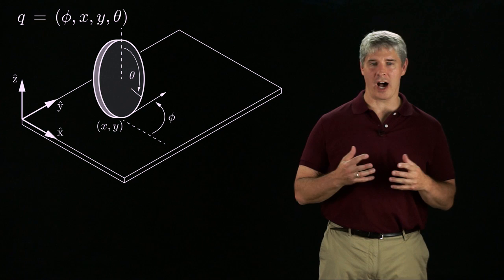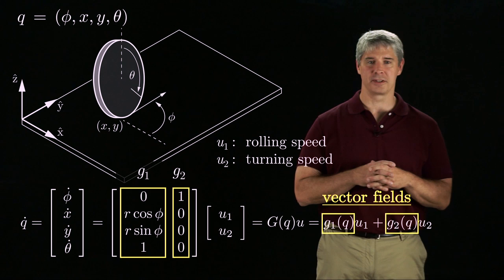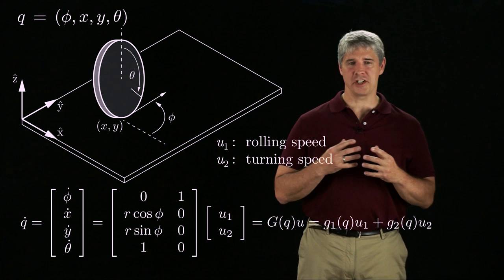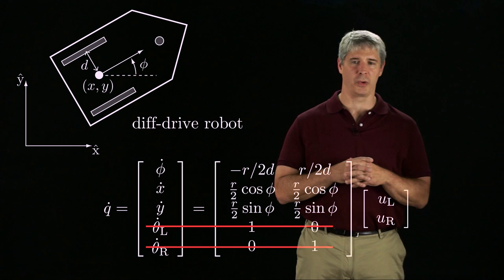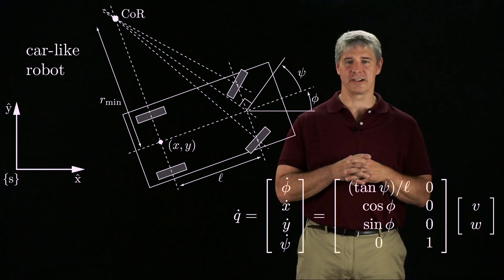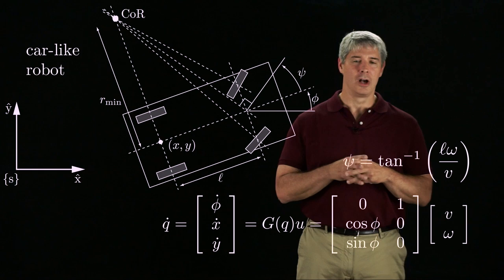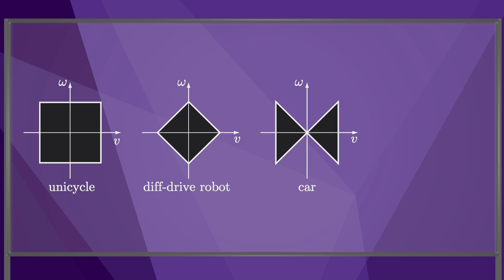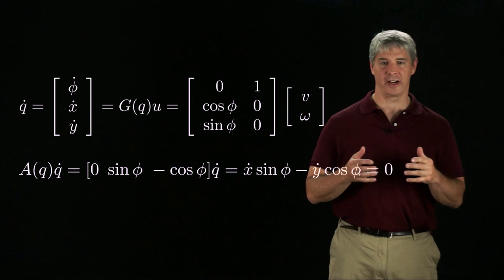Modern Robotics, Chapter 13.3.1: Modeling of Nonholonomic Wheeled Mobile Robots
This video introduces kinematic modeling of nonholonomic wheeled mobile robots and a single canonical model for car-like, diff-drive, and unicycle robots.